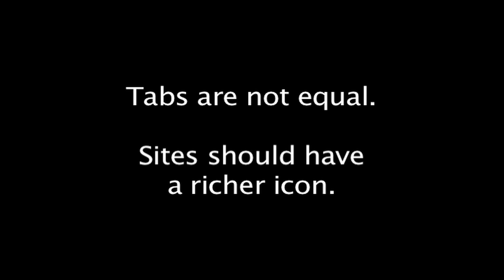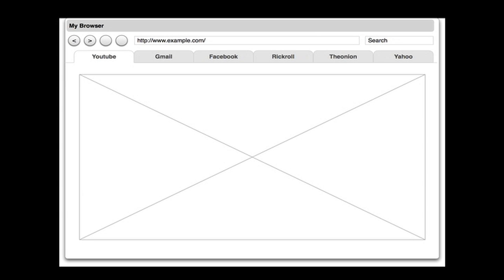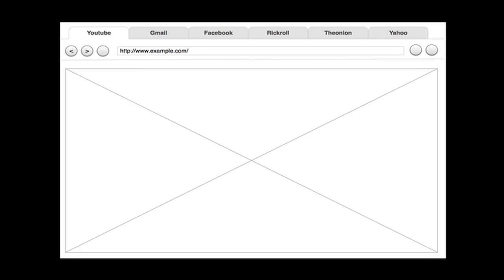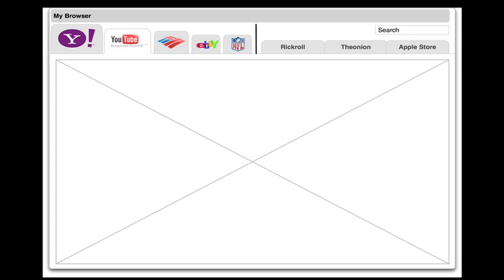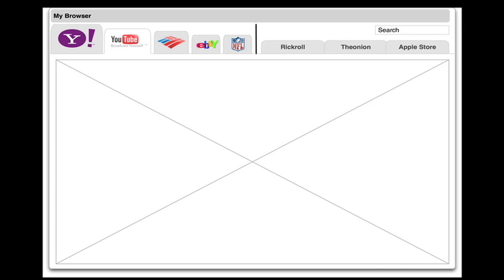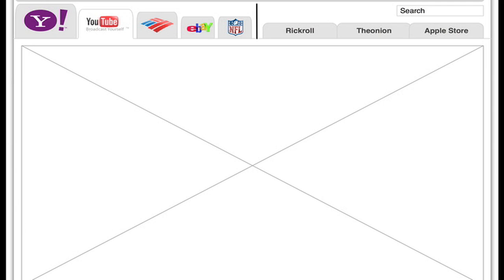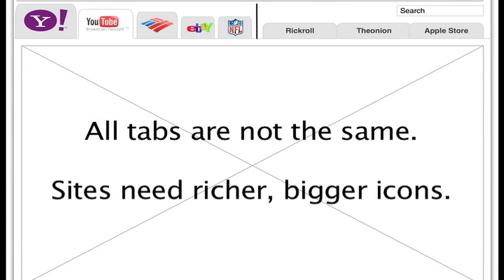Supertabs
My submission to Mozilla Labs Summer 09 Design Challenge. for more info about the concept.